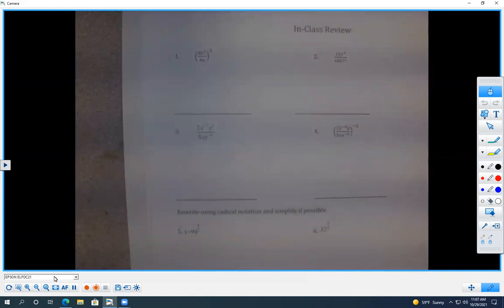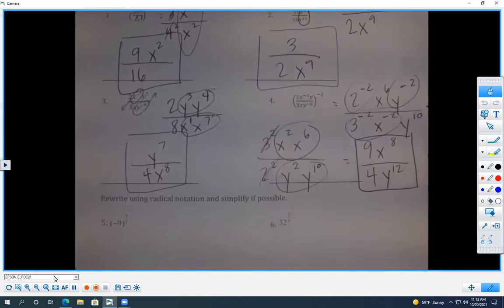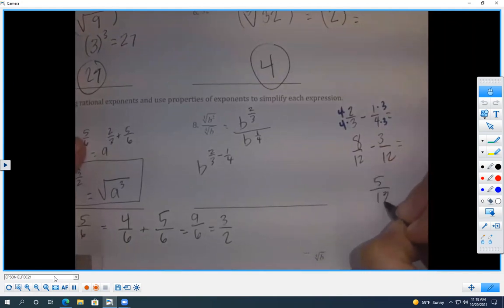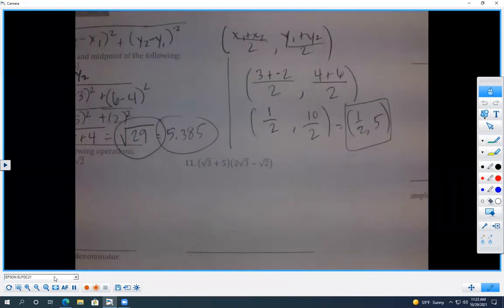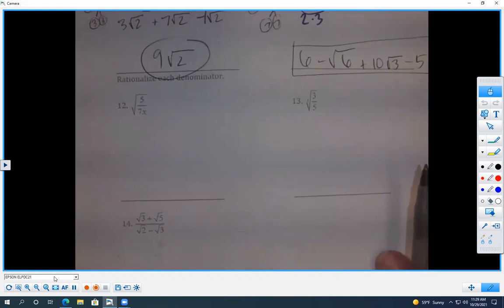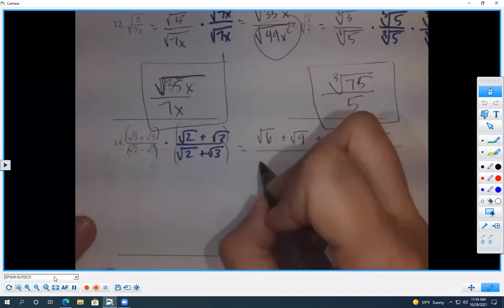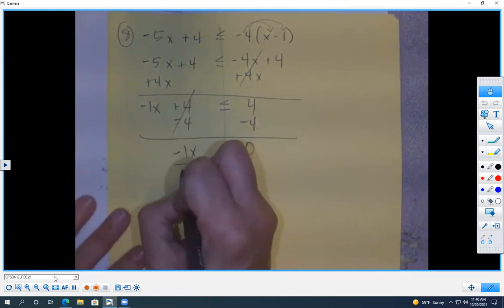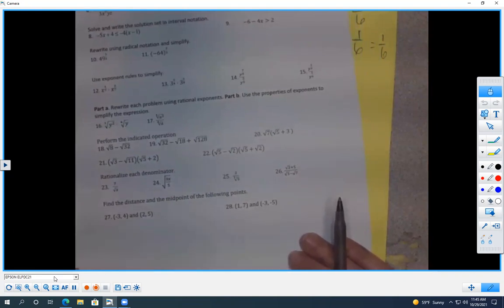Math 131 MQ#3 Review Correct